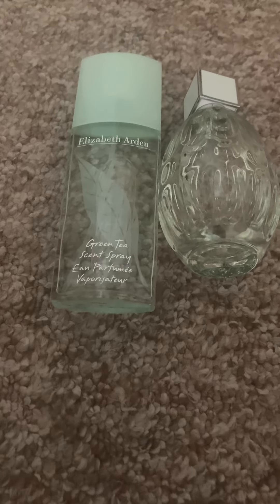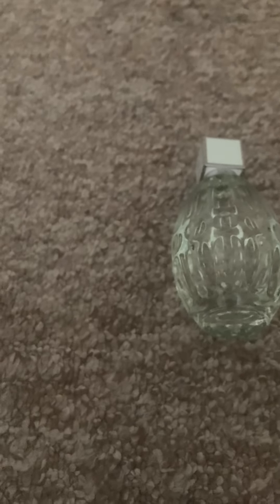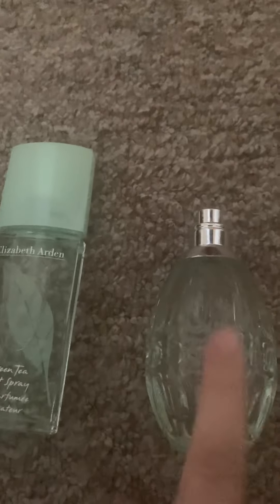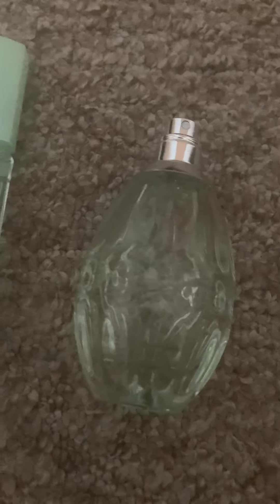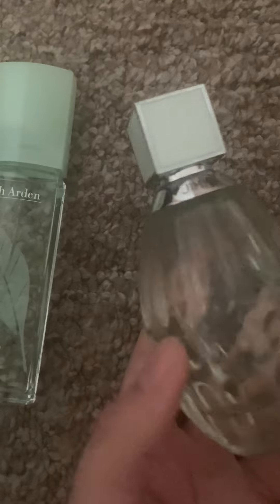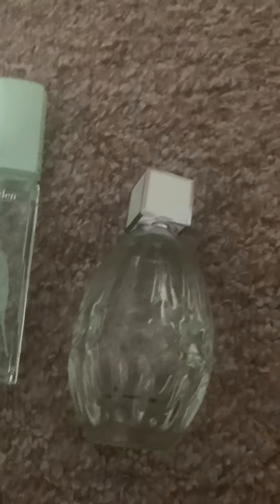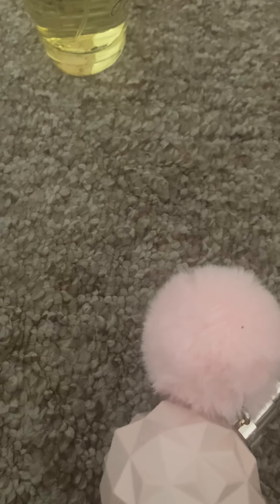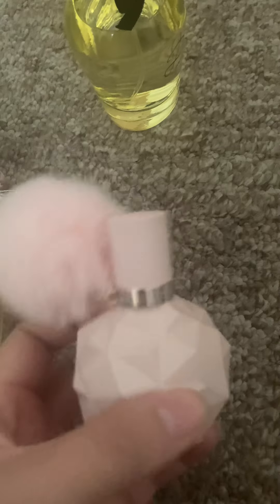Haul Video Ross, Victorias Secret and TJ Maxx fragrances